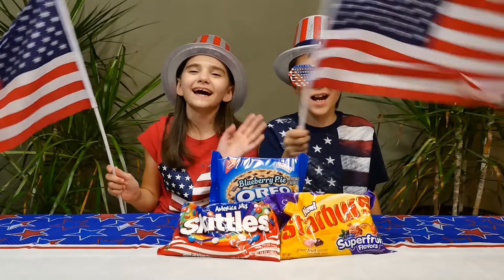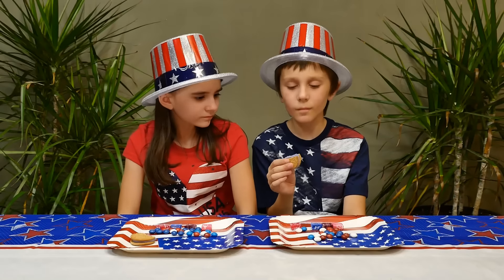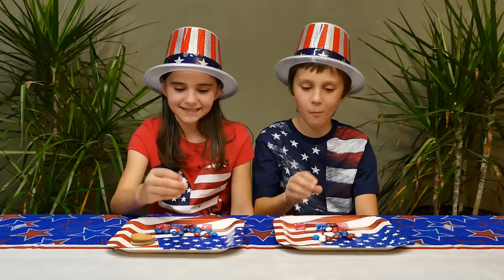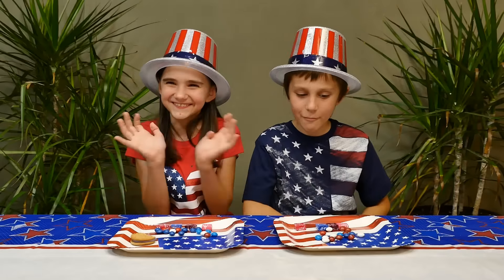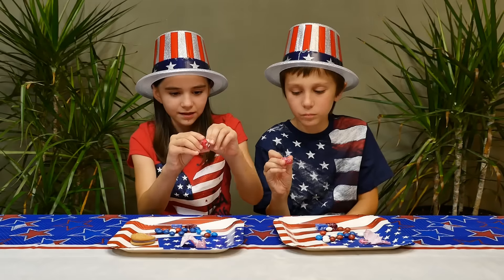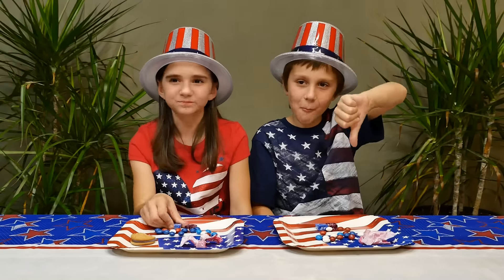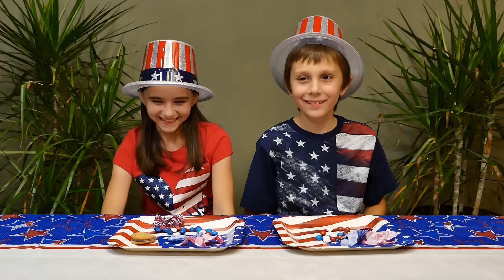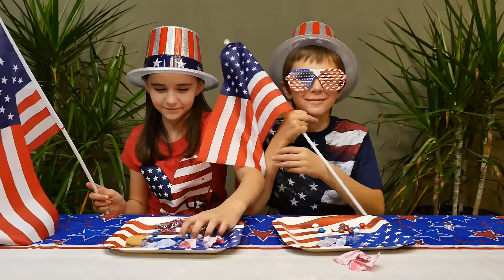FOURTH OF JULY EDITION TASTE TEST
In this Fourth of July edition taste test, Lindsey and Michael try out the Blueberry Pie Oreos, Skittles America Mix and Starburst Superfruit Flavors. HAPPY 4th of JULY!